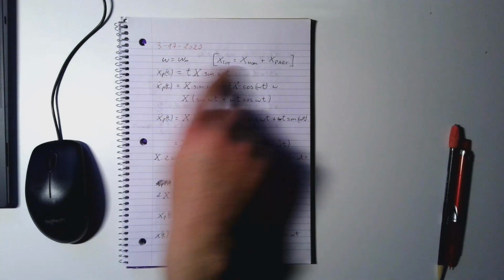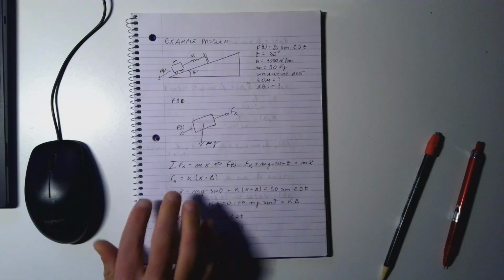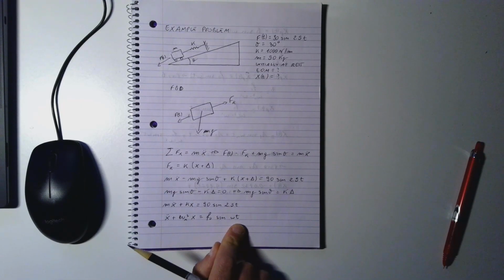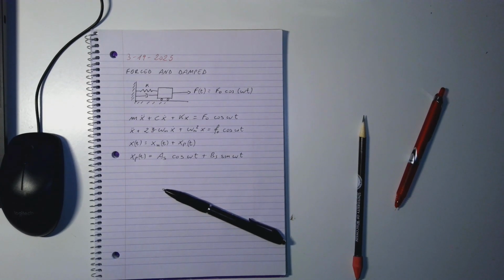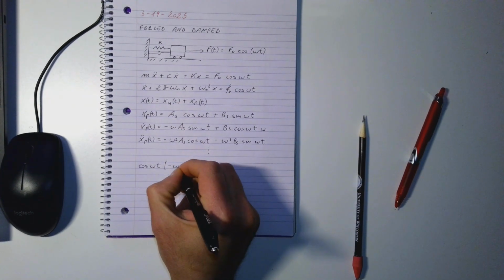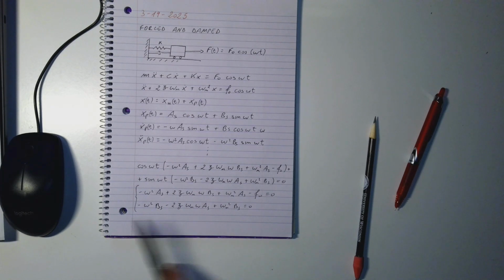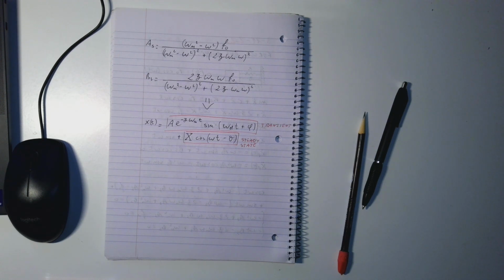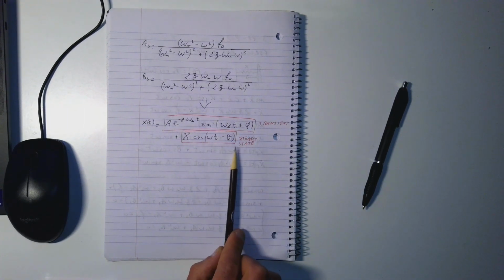Forced Damped systems (03_19_25)